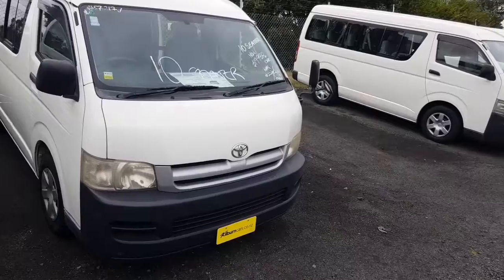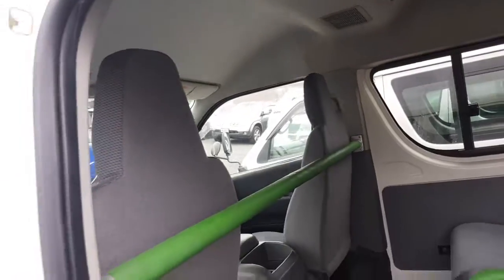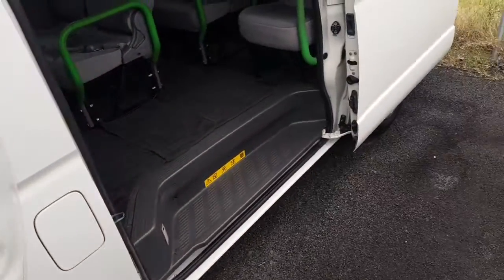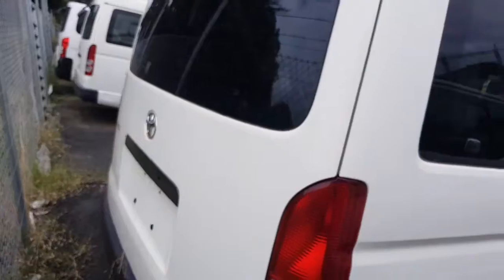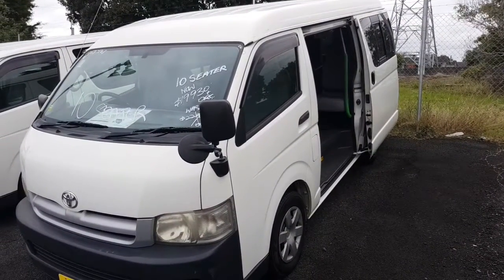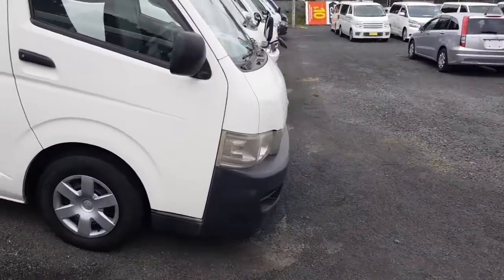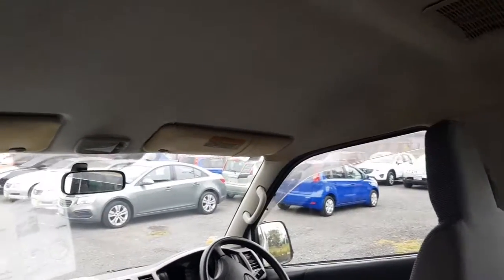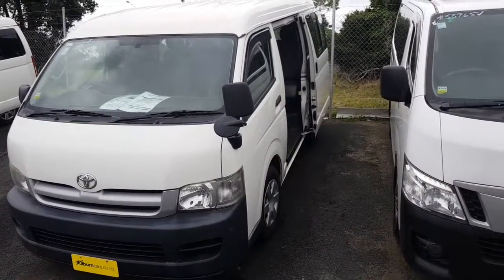Toyota Hiace 10seater x2